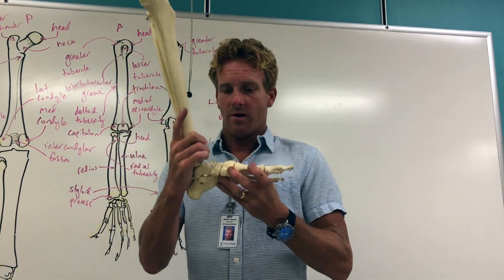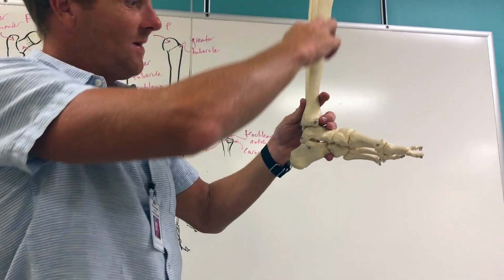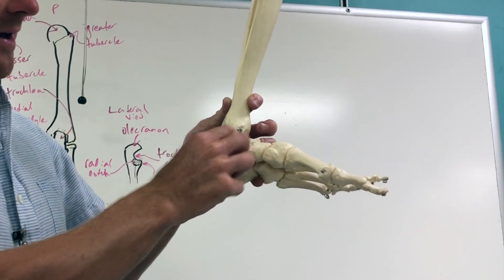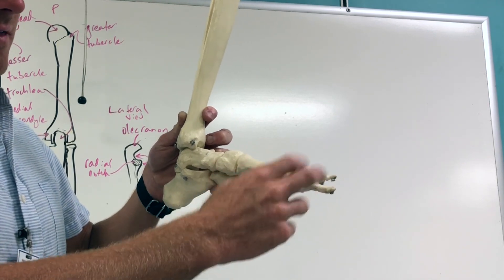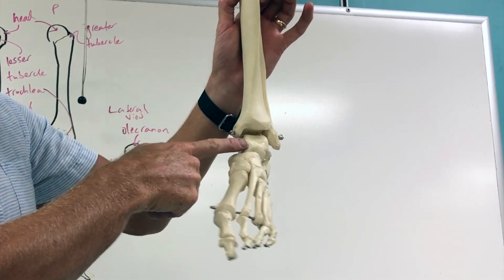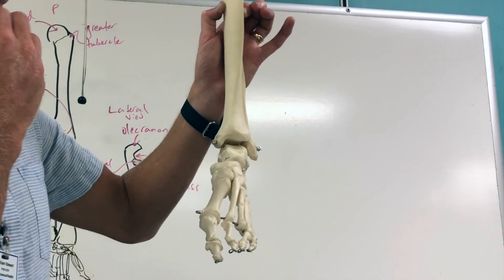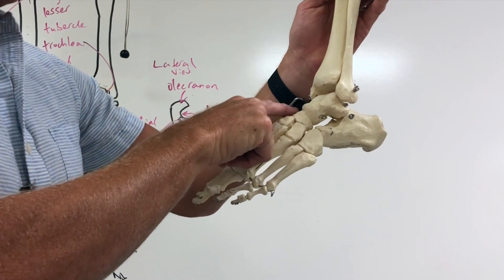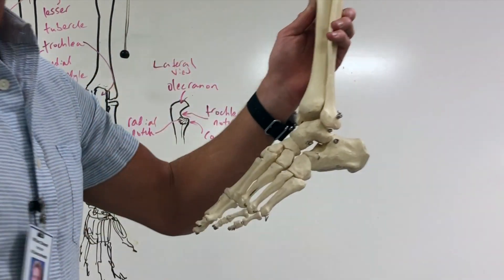Bones of the foot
Dr. Stewart talks about the bones of the feet